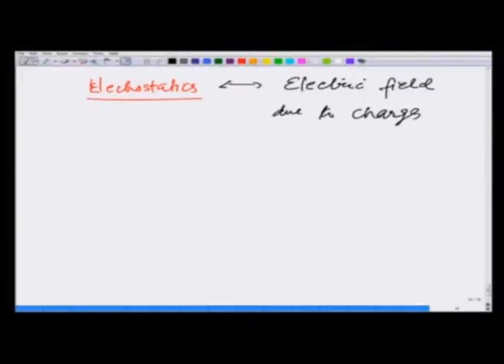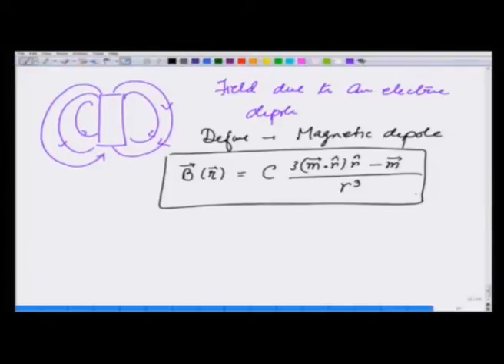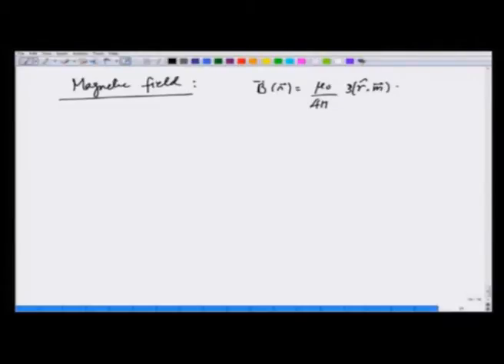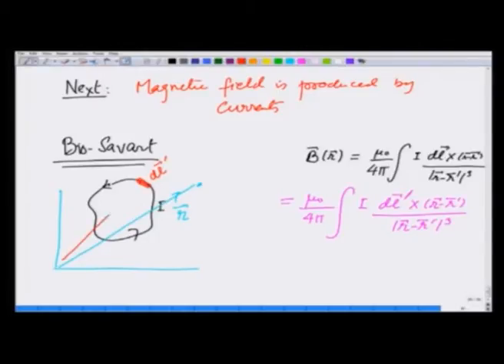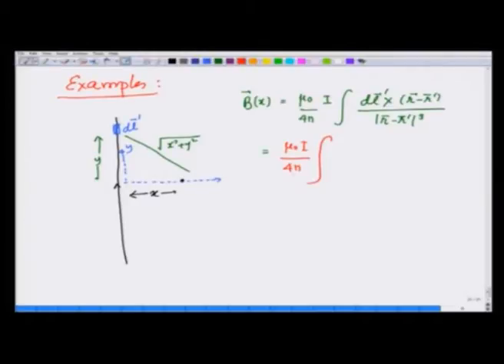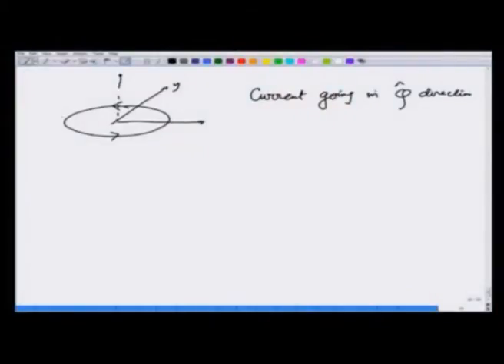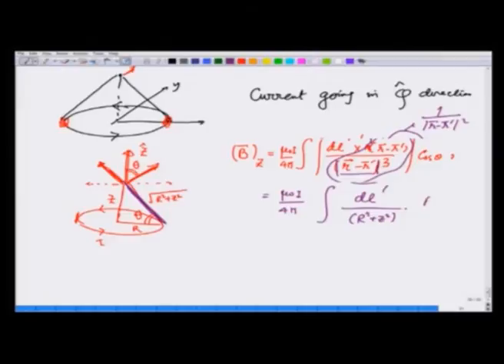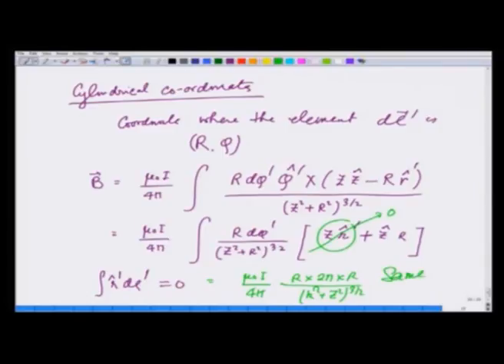Introduction to Magnetostatics; The BiO-Savart law